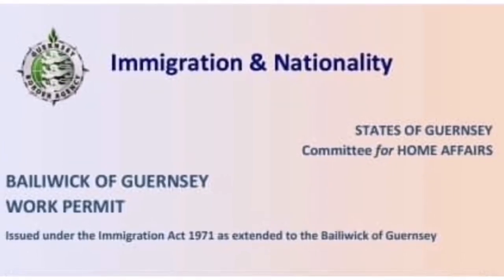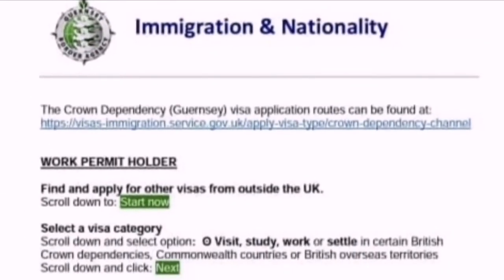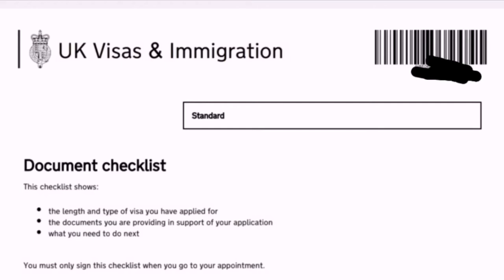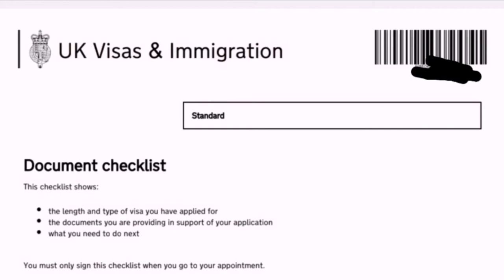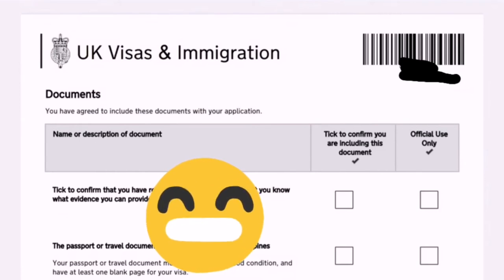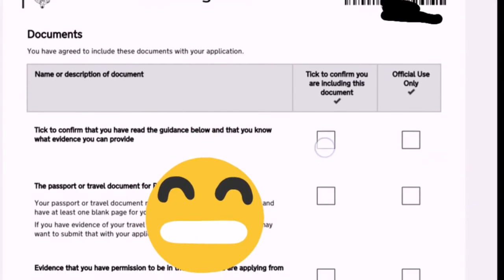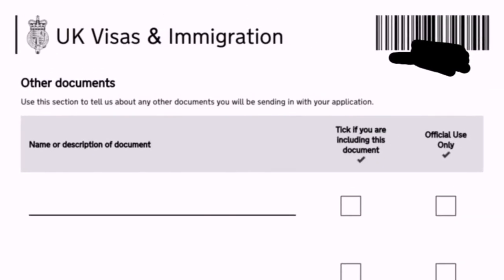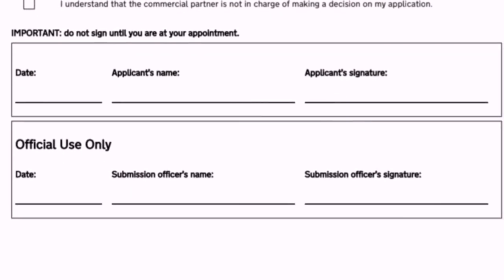UK VISA APPLICATION/ UK WORKING VISA